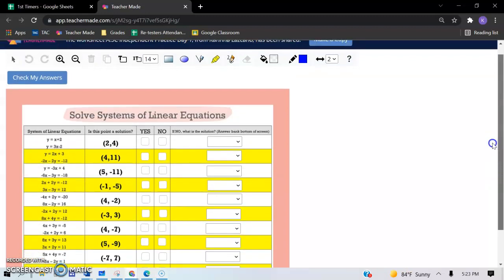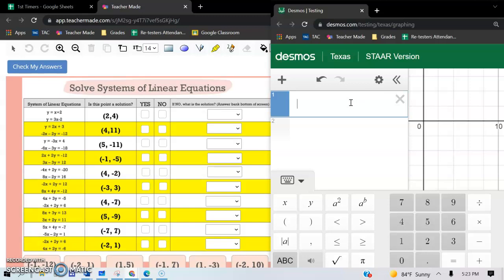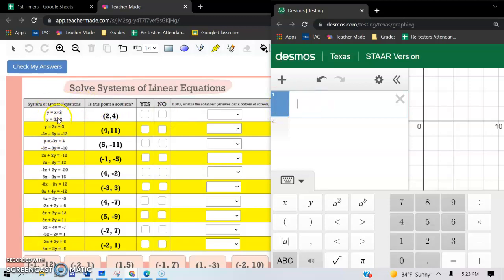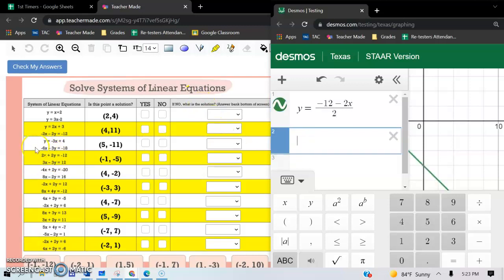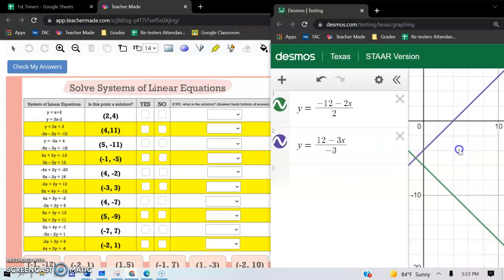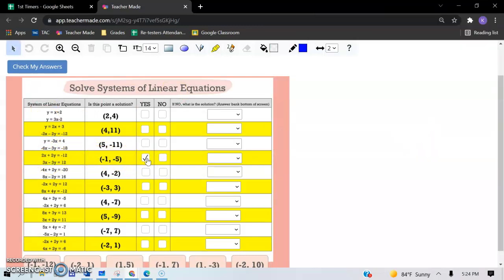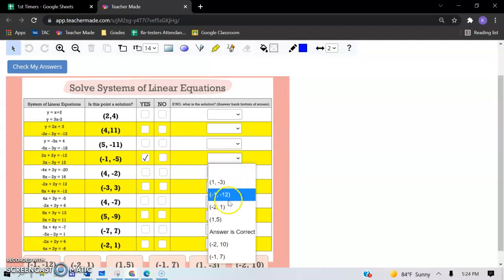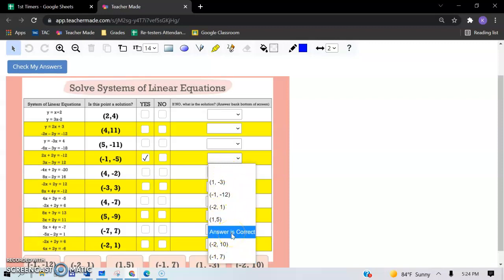A.5C Independent Practice Day 1